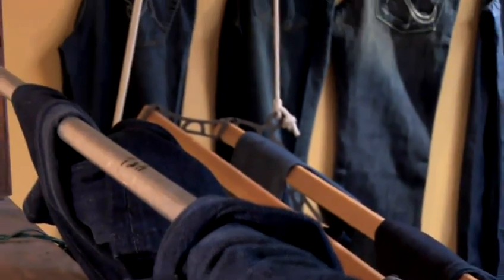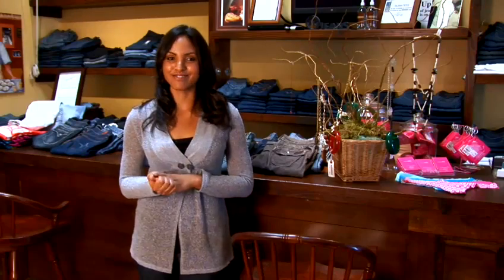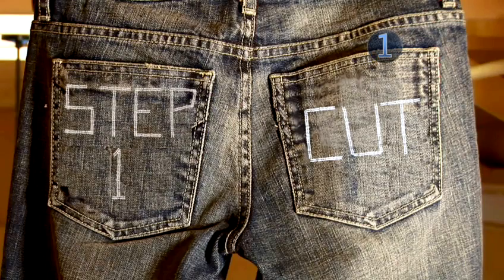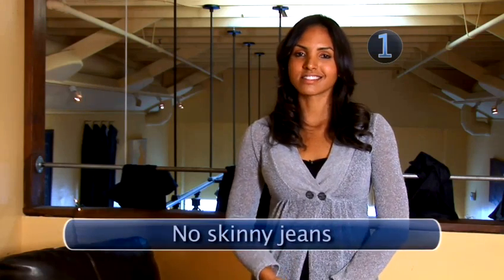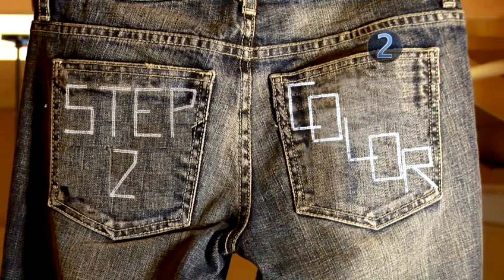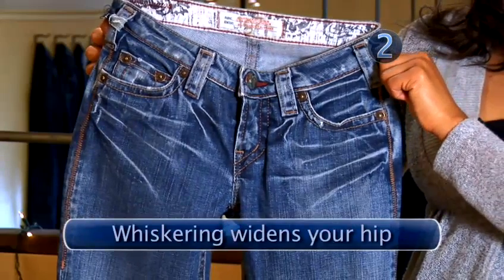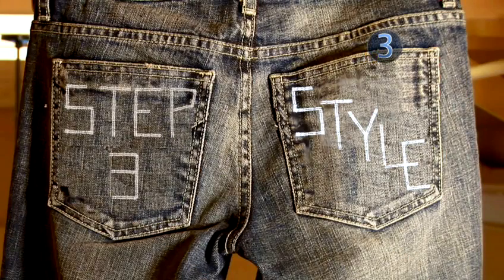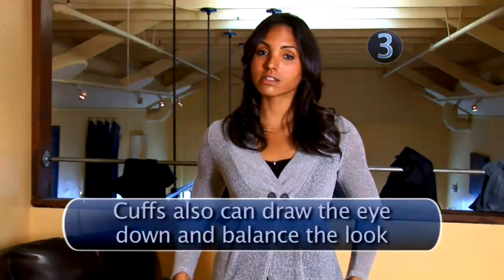How To Get Jeans That Fit Inverted Triangle Shapes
Have you ever wanted to get good at fashion for your shape, fashion denim. Well look no further than this advice video on How To Get Jeans That Fit Inverted Triangle Shapes. Follow Videojug's professionals as they steer you through this advice video.